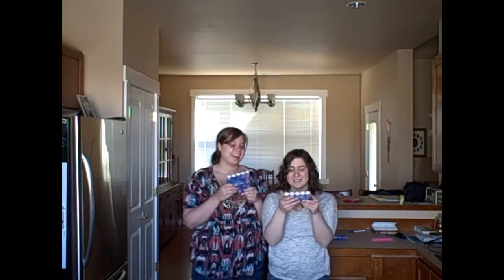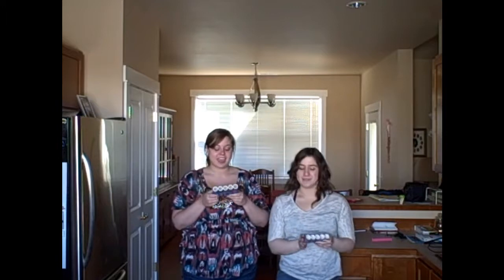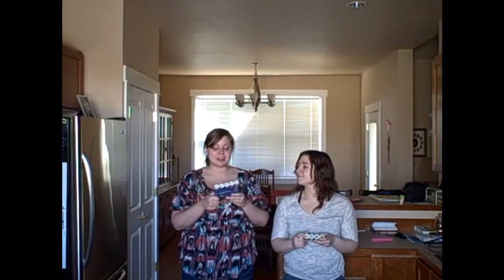Pan Flute Mania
Just our project for DHC 161. No copyright infringment intended with the use of Skrillex and Benny Benassi's music. We didn't mean to infringe on anything so you should really unblock our video now!